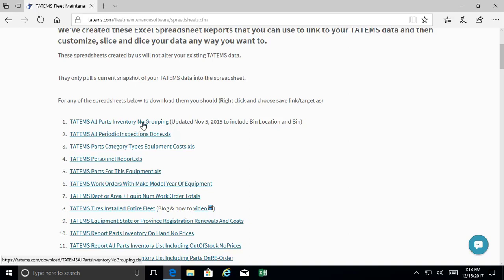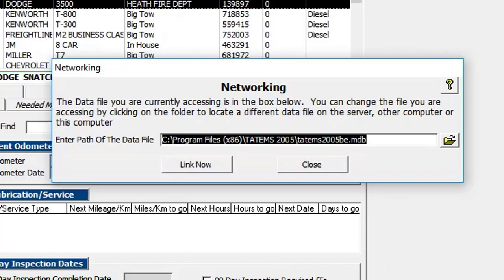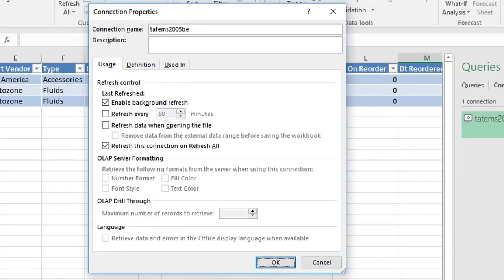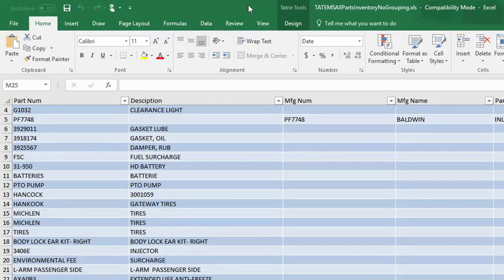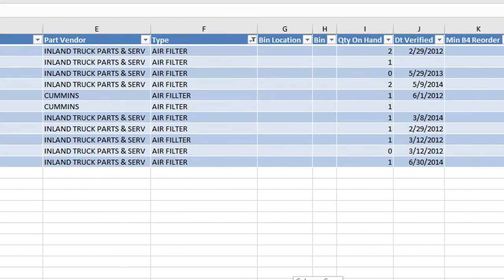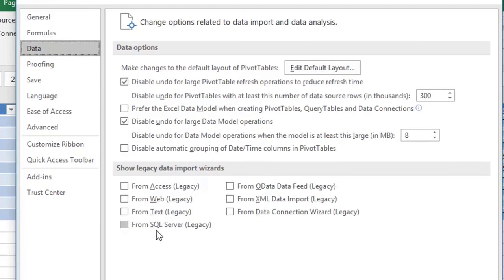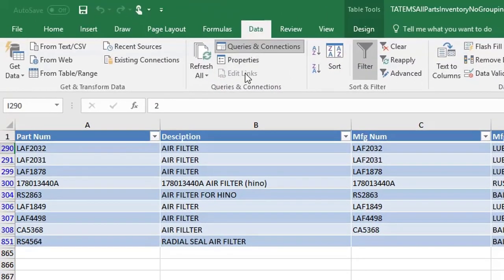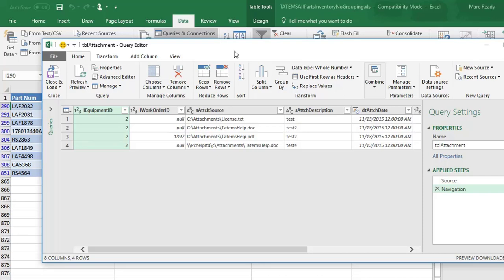Using Excel 2016 ToL ink All Parts Inventory No Grouping To TATEMS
This TATEMS Fleet Maintenance Software video shows you how to use Excel 2016 to link the spreadsheet called "All Parts Inventory No Grouping" to your live TATEMS Database.

You can use what you see in this video to also link all the other over 120 spreadsheets at

to your live TATEMS Fleet Maintenance Software Data.